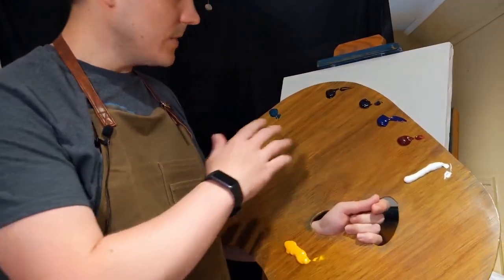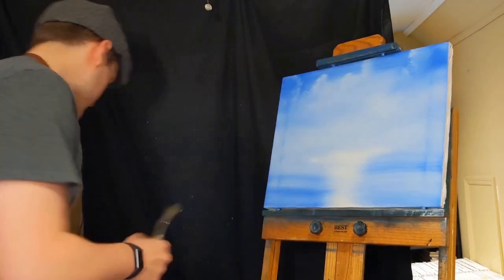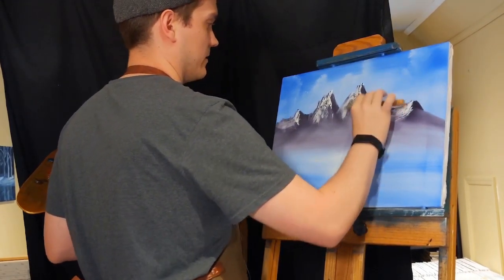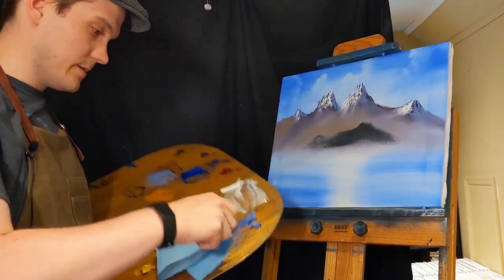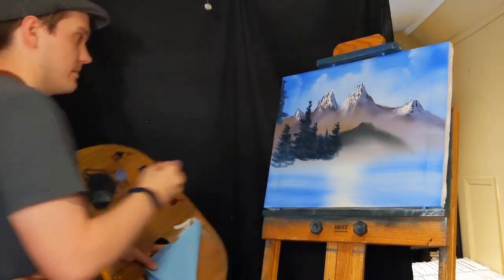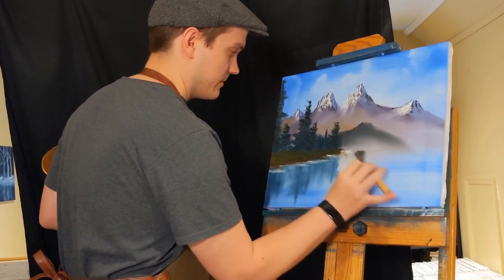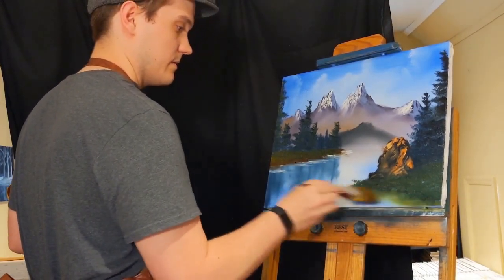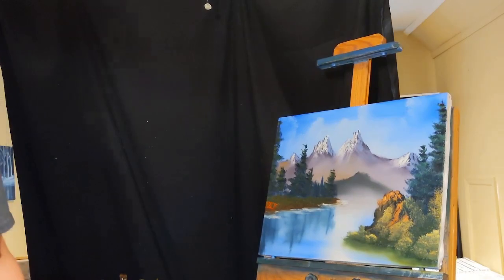Bob Ross Paint Along: Purple Mountain Range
Painting along with Bob Ross. The episode we paint along with is from season 26 "Purple Mountain Range" but the mountains I made didn't end up purple.

From a live stream on 5/15/22